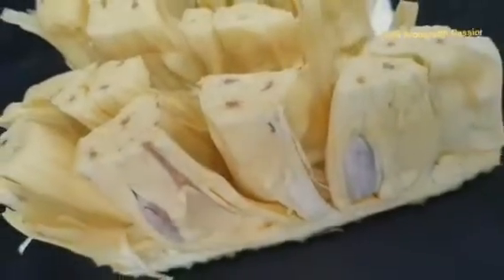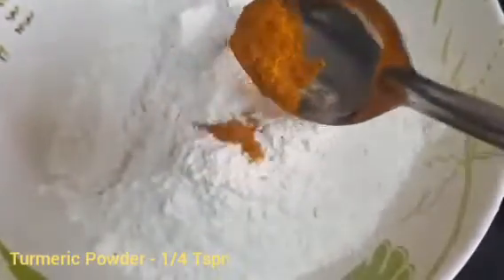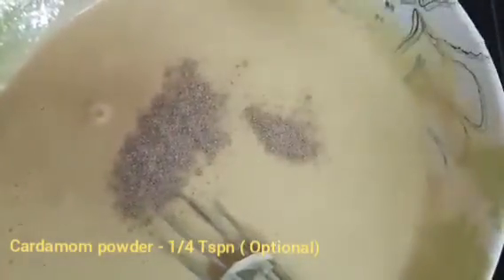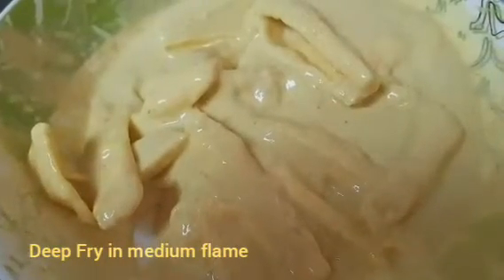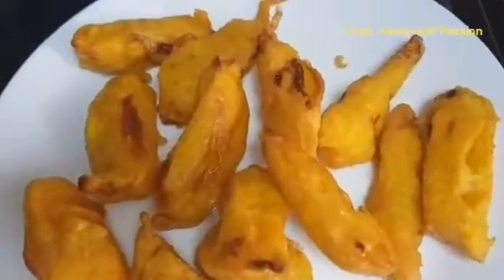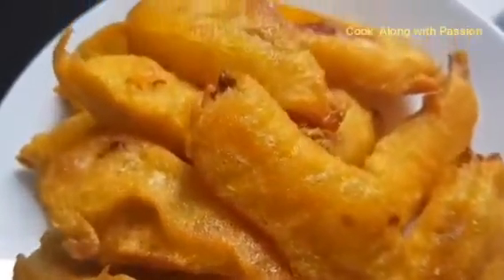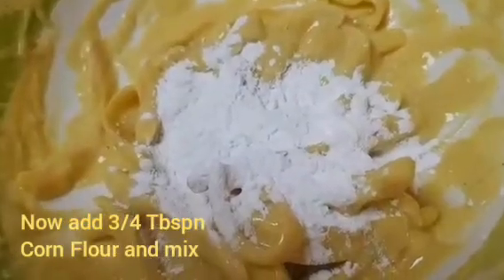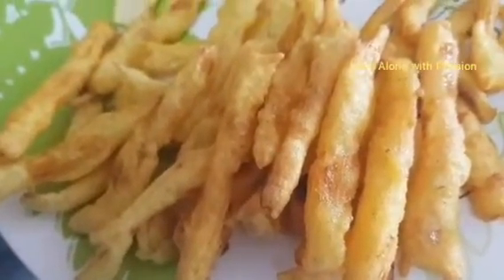Chakka porichat and chakka French fries /How to make jackfruit fry and jackfruit French fries